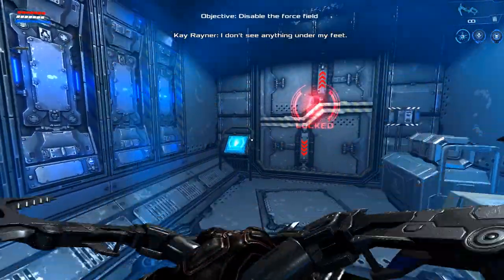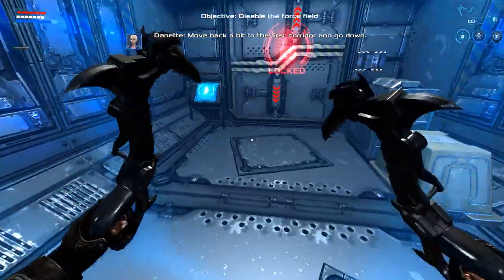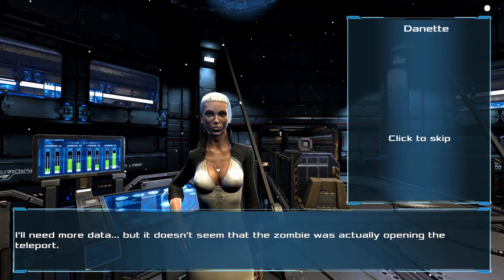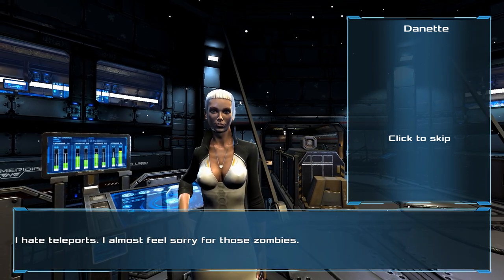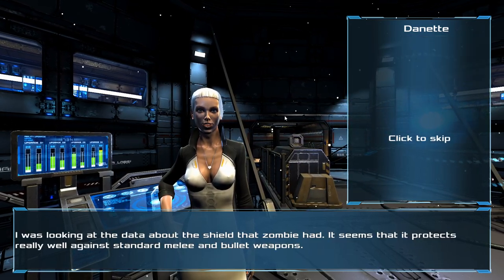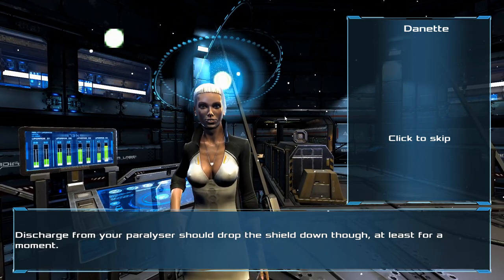Dead Effect 2 – Escape from Meridian – Story Part 3 – Playthrough No Commentary – #8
Dead Effect 2 – Escape from Meridian –

I was a fictional character, a villain from a comic book – until a disruption, in reality, catapulted me into reality!
Now, you find my self in a world with far more possibilities for cruelty and violence than I could have ever dreamed of!
Nothing in the world can stop me now!